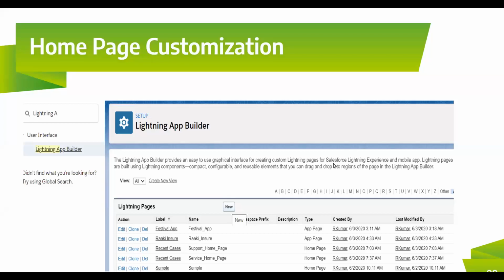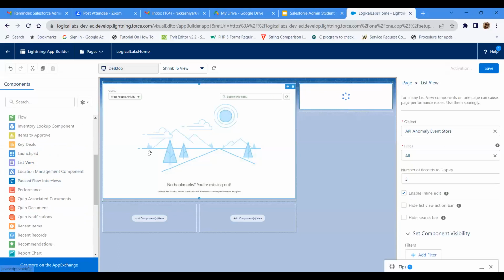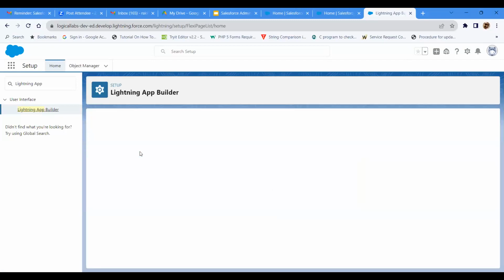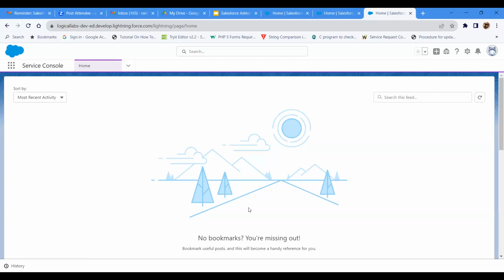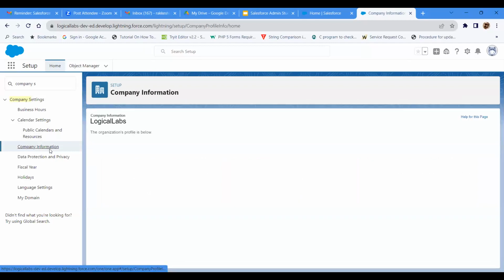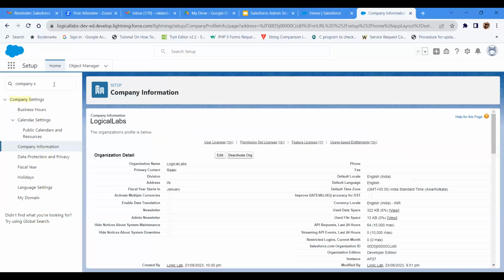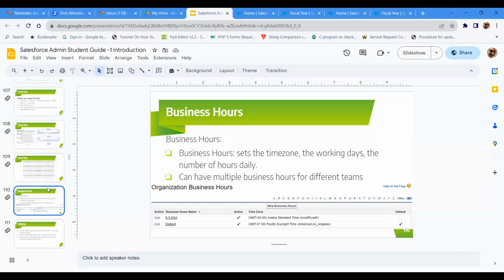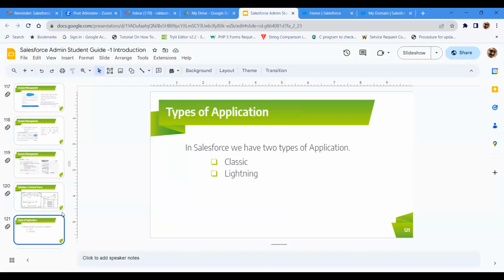Salesforce Administration Day 3 * Topic - Customizing Profiles & Console Setup, Batch 188